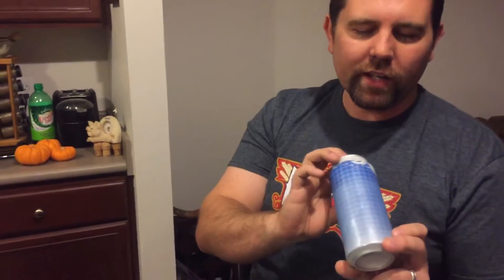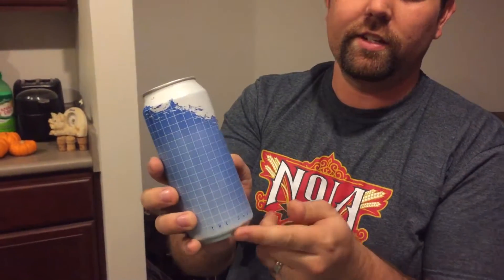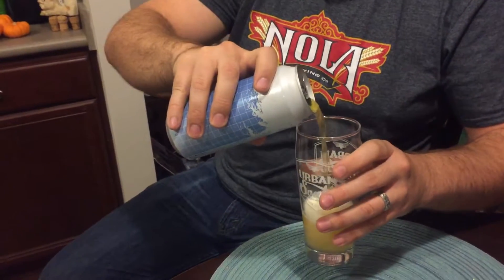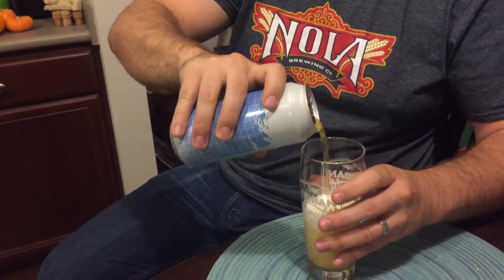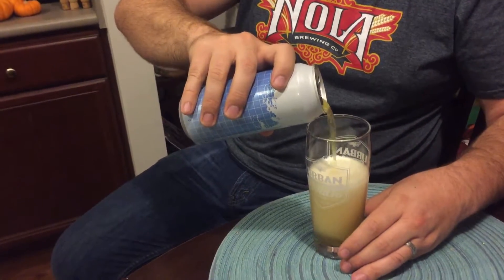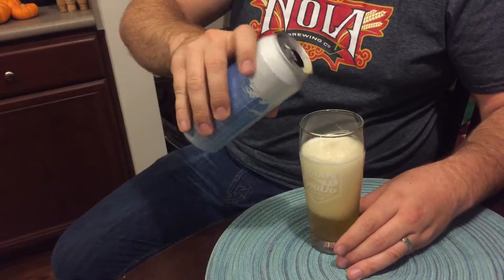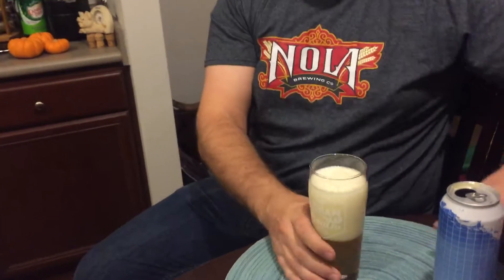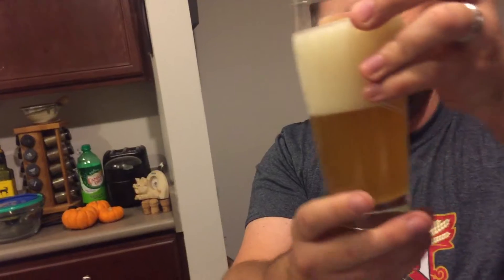Josh's Key to Better Beers Ep 69: Stillwater Artisanal Cloud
See how cloudy this beer from Stillwater is!